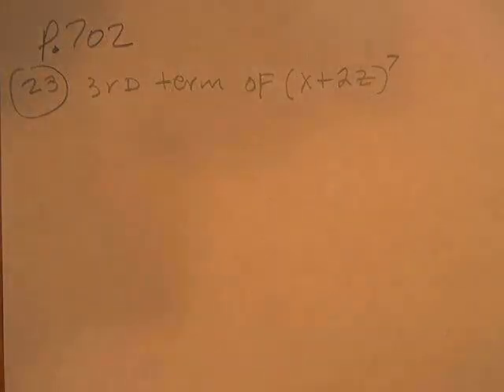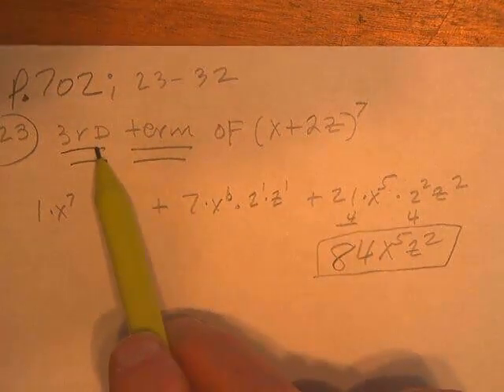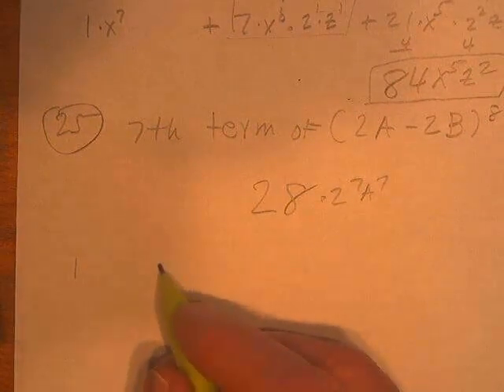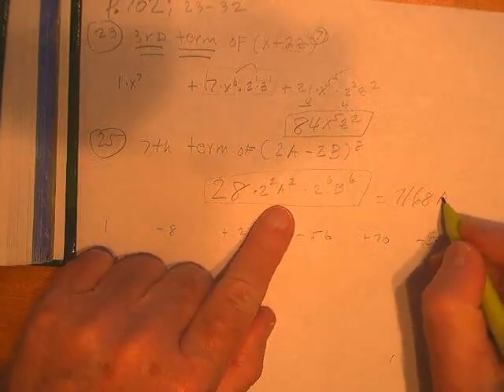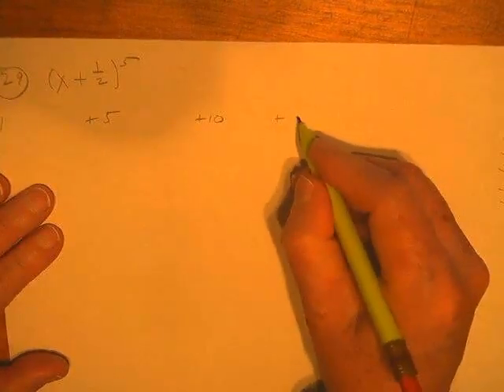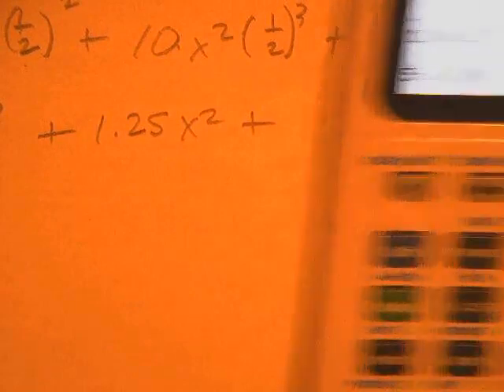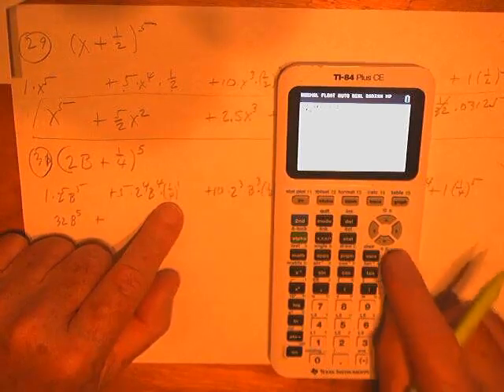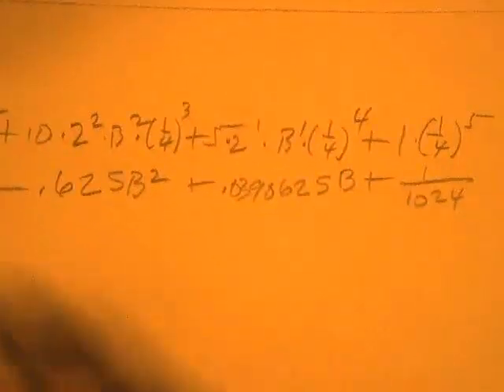MARCH 31 PRE AP ALG 2 P702 #23 TO #32